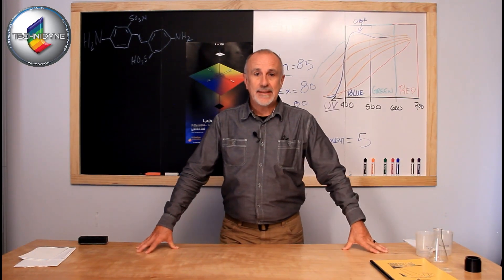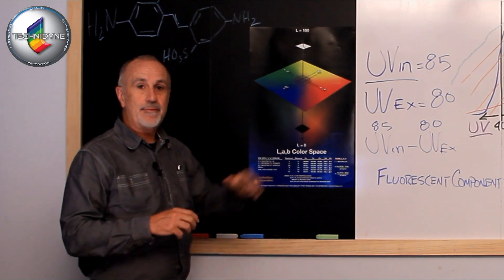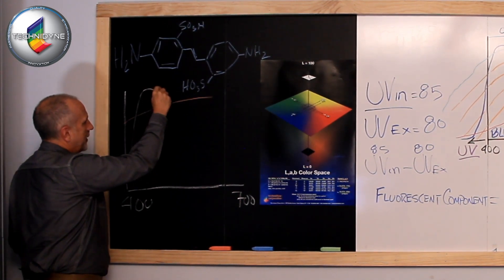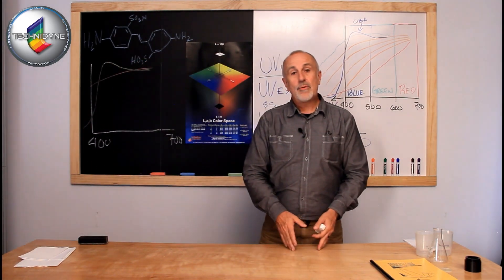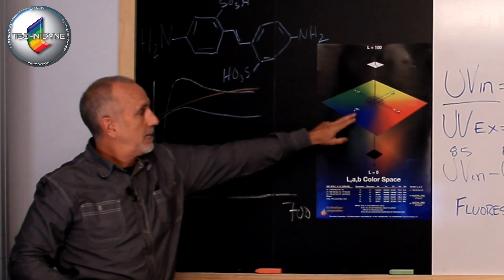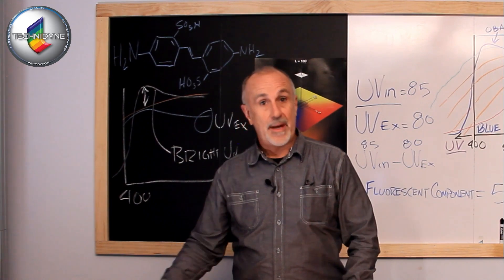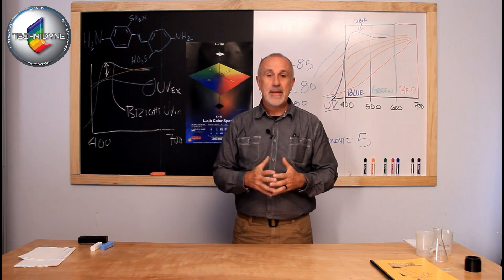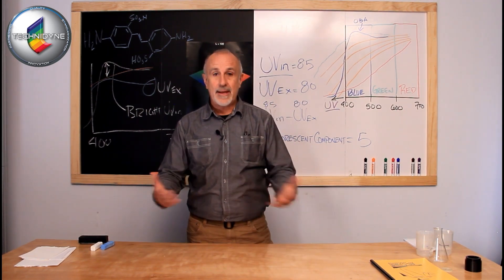OBA Dosage and Fillers: Unlocking Manufacturing Efficiency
Knowing what OBA's or FBA's are is one thing, knowing how they are impacted by other parts of your process is another. Want to understand where parts of your process may compete for these benefits and understand where you could be losing money in your process? To find out more about our specialist brand Technidyne and our product range head to our website!

00:00-01:15 Introduction
01:16-02:14 Overview of L, A, B color space
02:15-05:03 How L, A, and B color space impact color
05:04-09:39 Usage of dyes
09:40-11:19 Impact of fillers or coatings
11:20-12:20 Final Comments